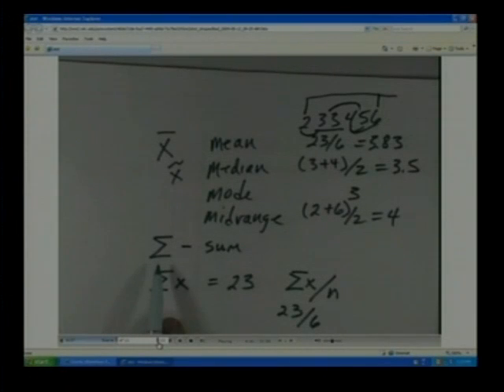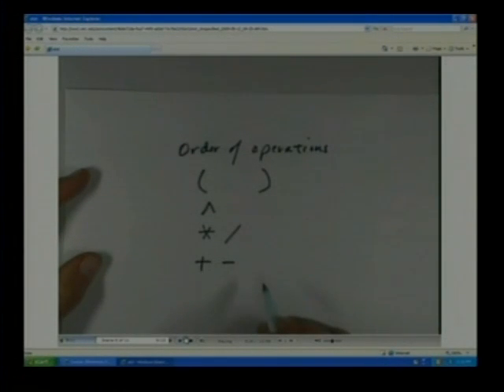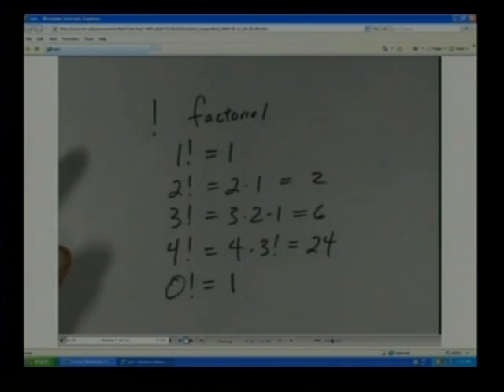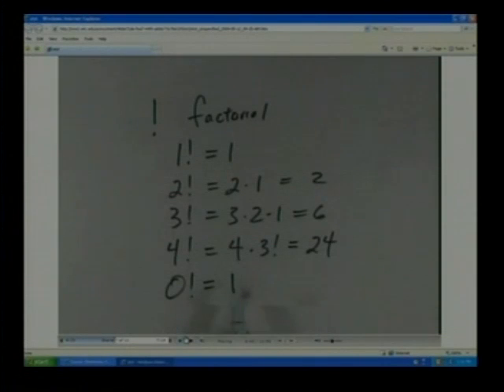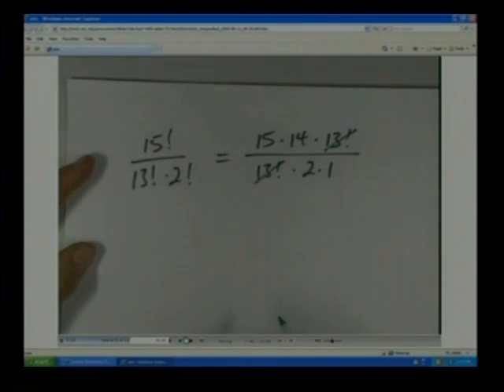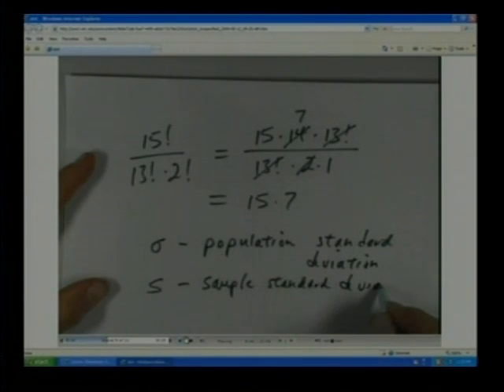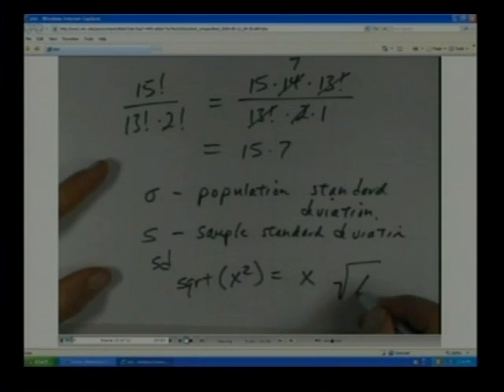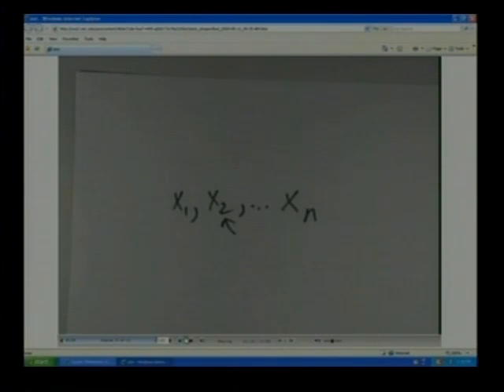Math2of2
Second part of the review of math symbols